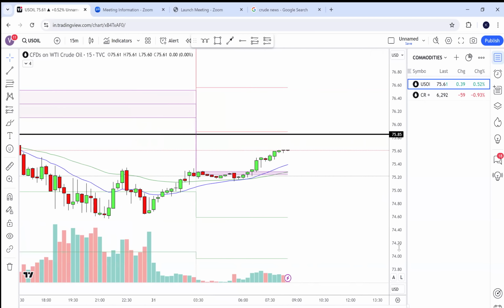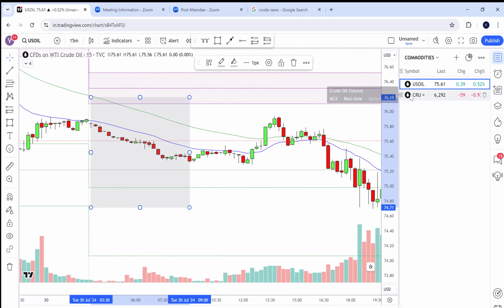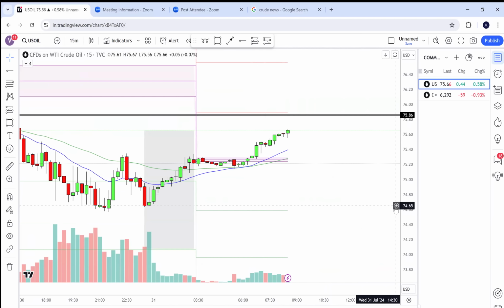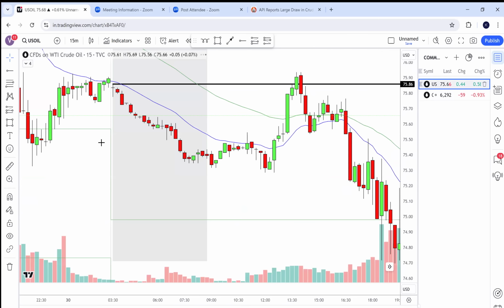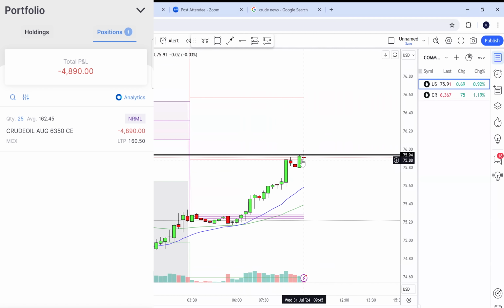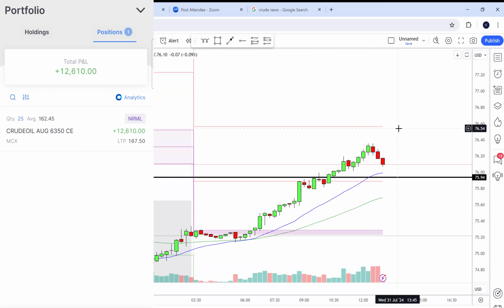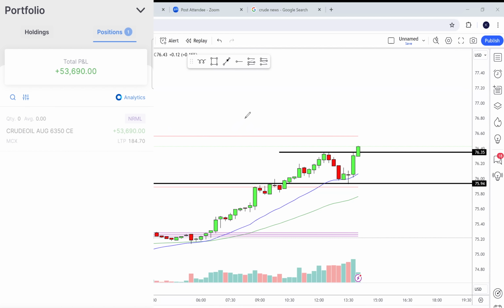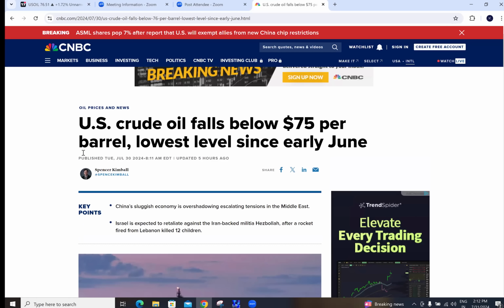Option Buying in Crude oIl Profit Rs 53,690 (Commodity Trading Series)